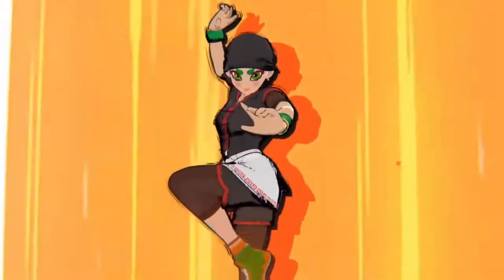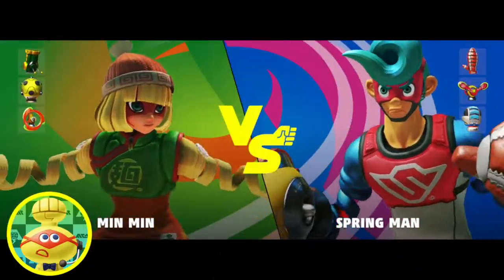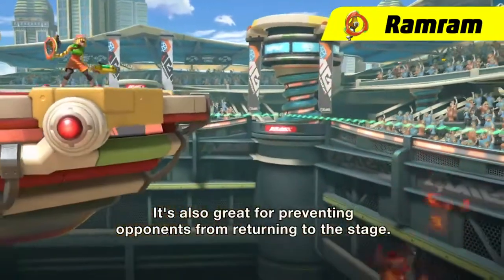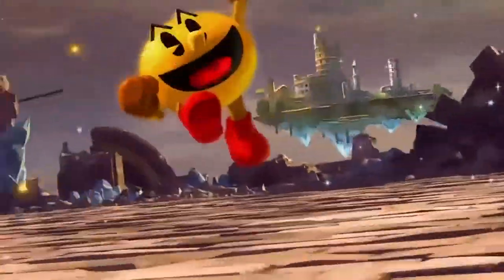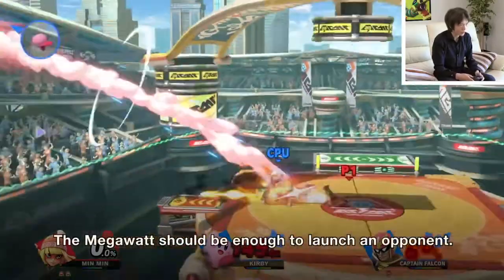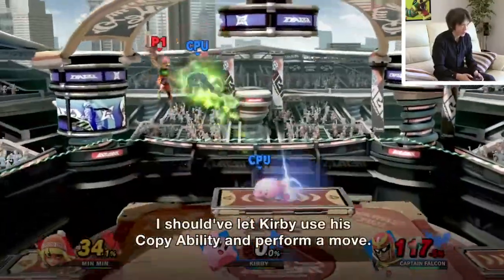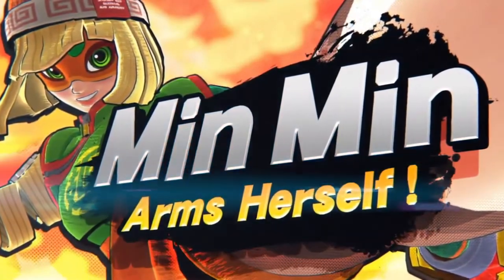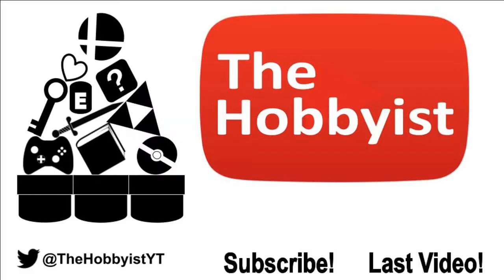Min Min DLC REVIEW | ARMS x Smash Bros. MINpressions!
Join us as we review Super Smash Bros. Ultimate's 6th DLC Fighter Pack, including Min Min from ARMS, Spring Stadium, and new spirits and music! Is Min Min Sakurai's greatest creation, or is her unprecedented range too much of a STRETCH? Find out in this video!